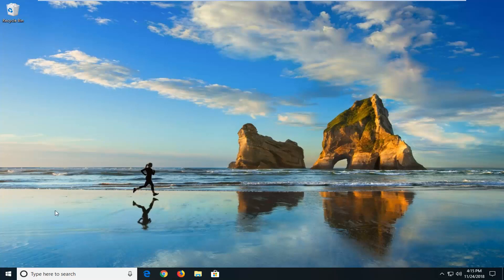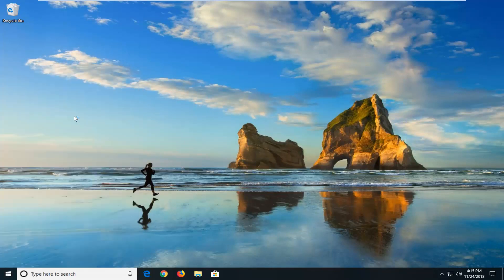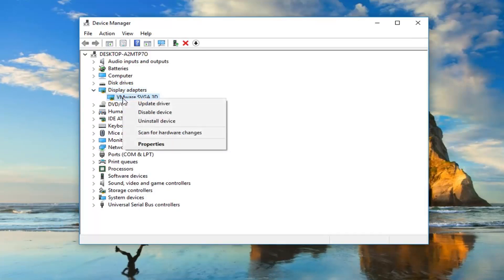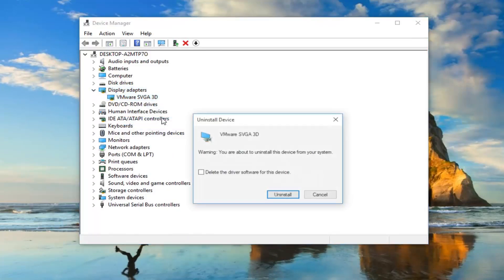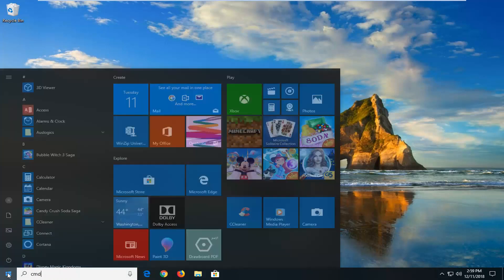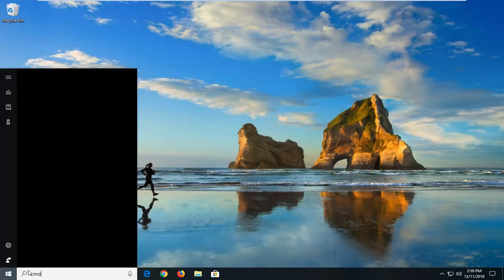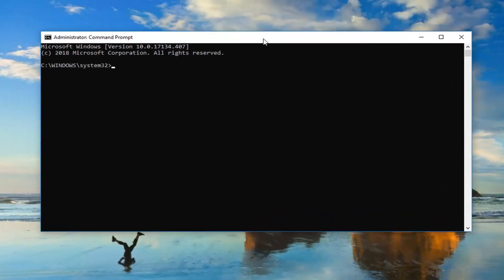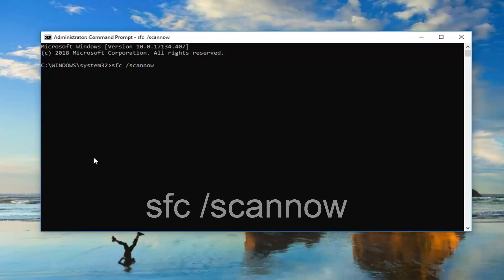How To Fix DistributedCOM ShellServiceHost Errors [Tutorial]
How to fix Event ID: 10016 DistributedCOM "ShellServiceHost" errors.

Microsoft uses the Distributed Component Object Model as a method to allow client-side (or local) applications to transmit and request data on a server. It is an integrated part of Windows, and is used by most Windows applications that connect to a network, including the Internet. It's used to perform silent authentications (sending login credentials with cached information) and to get live data updates for things like stock tickers and push notifications on applications. A large number of DCOM errors are the result of out-of-date login credentials, which return a "connection timed out" error message -- or, if no error message shows up, a browser or other networked application giving an "unable to load content" message.